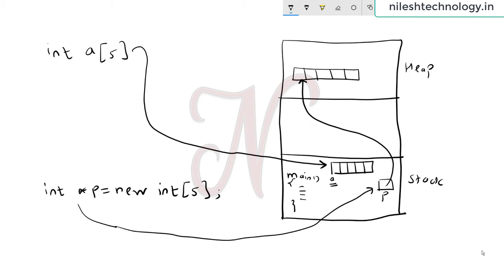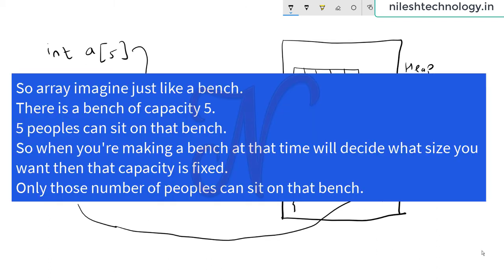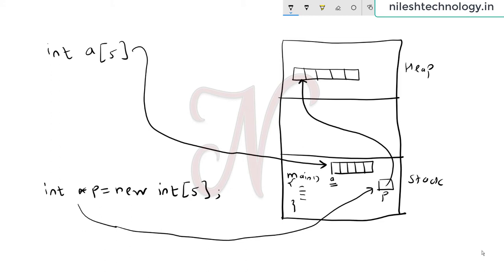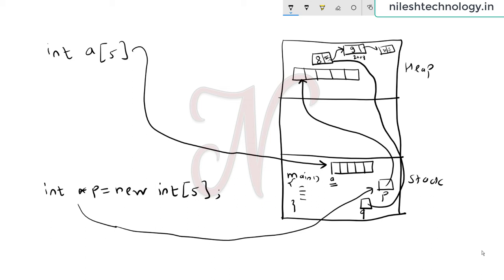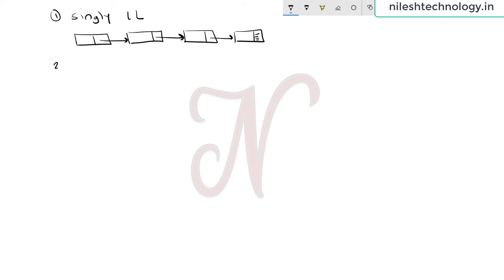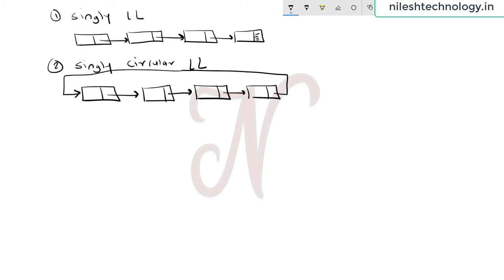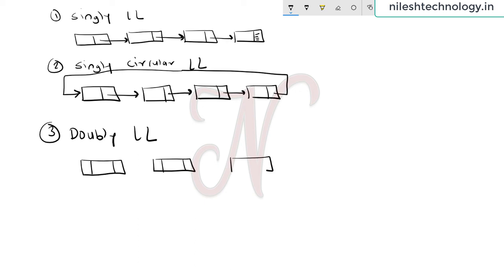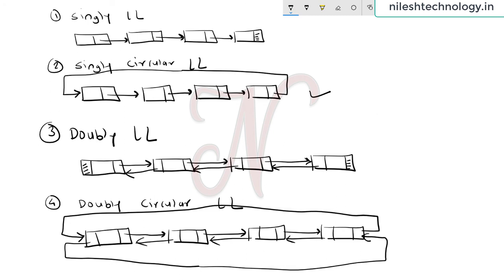Data Structure using c | Array and Linked List in Memory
store attay in memory
store linked list in memory